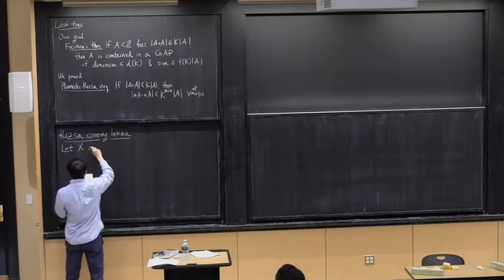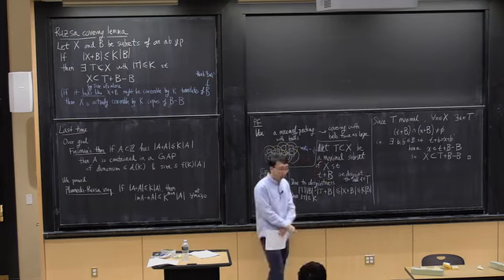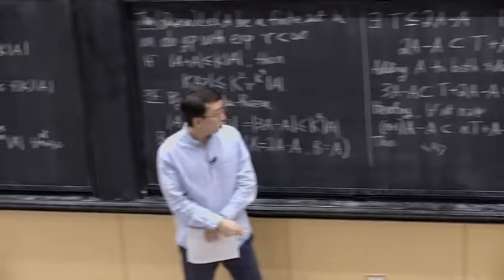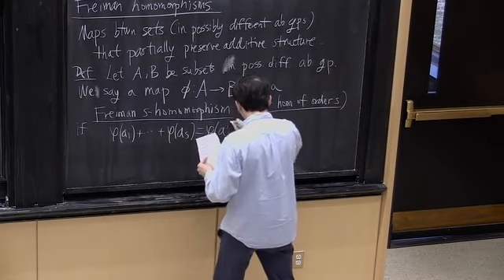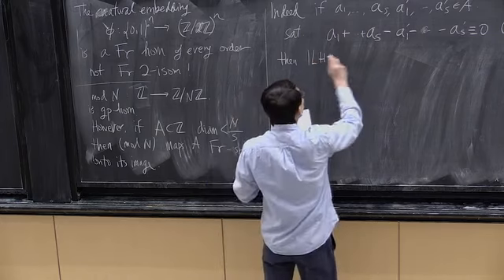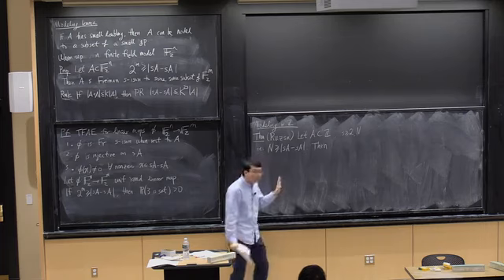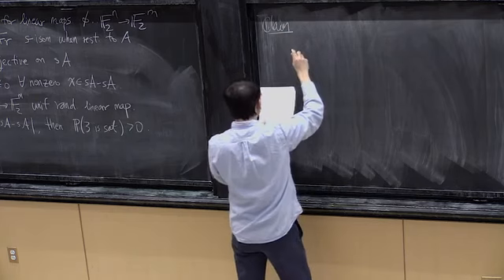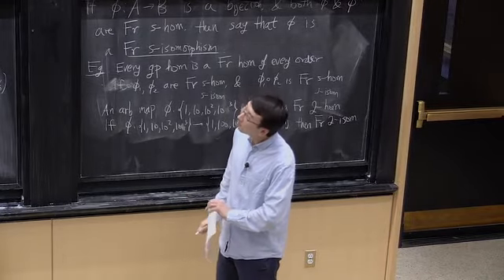Graph Theory and Additive Combinatorics - MIT - Lec 22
Lecture 22: Structure of Set Addition II: Groups of Bounded Exponent and Modeling Lemma

Description: Continuing the discussion of Freiman’s theorem, Professor Zhao explains the Ruzsa covering lemma and uses it to prove Freiman’s theorem in groups of bounded exponent. He then explains Freiman homomorphisms, which are maps that partially preserve additive structure, as well as the modeling lemma.